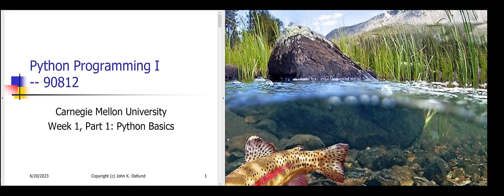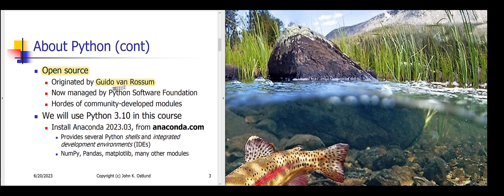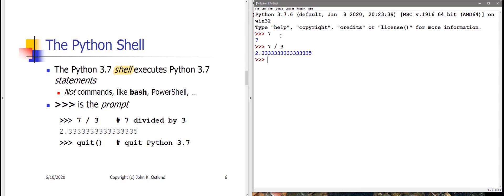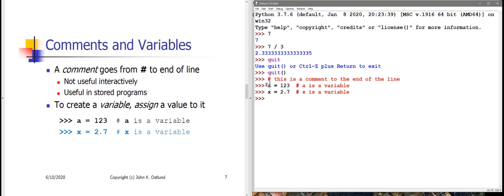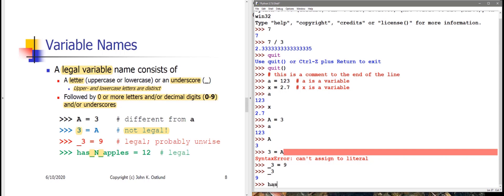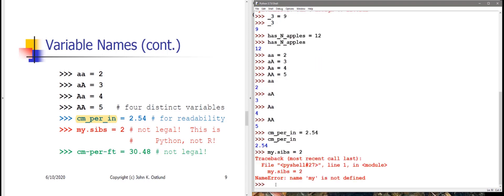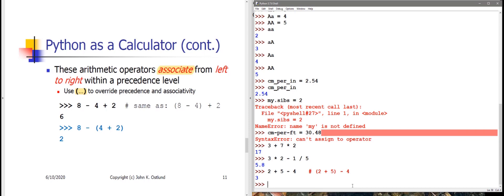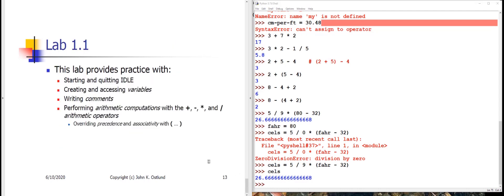Python I 2023 Week 1 Part 1 Online